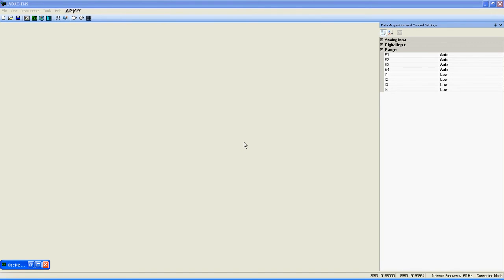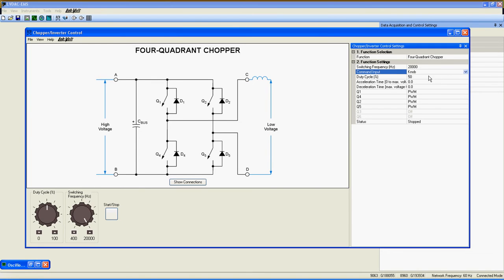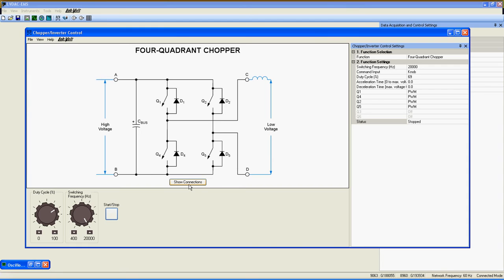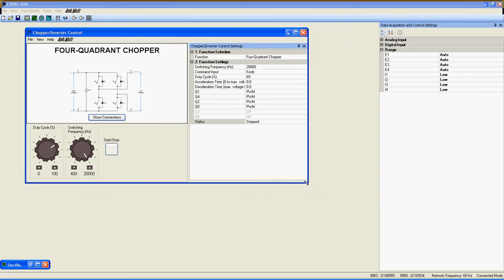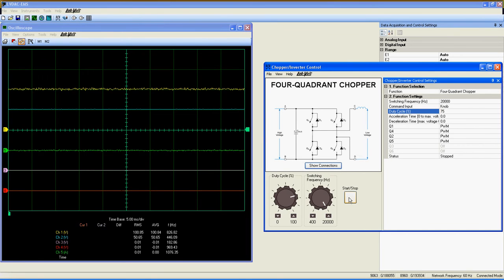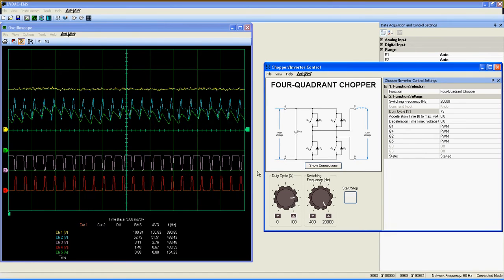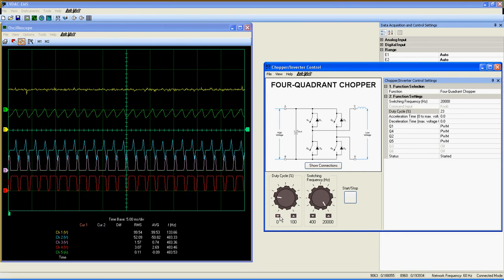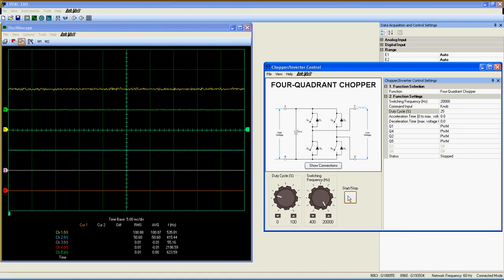Four-Quadrant Chopper - Chopper/Inverter - 9063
User Guide for the Four-Quadrant Chopper Function.